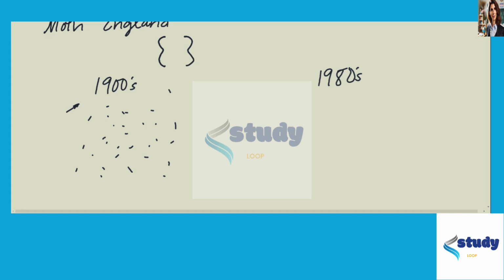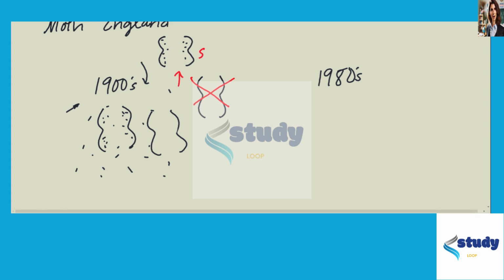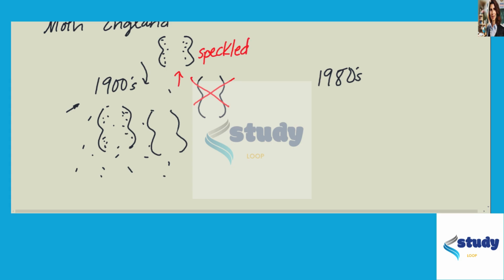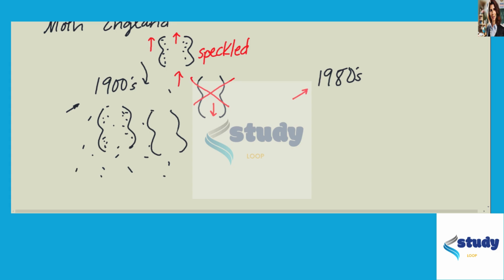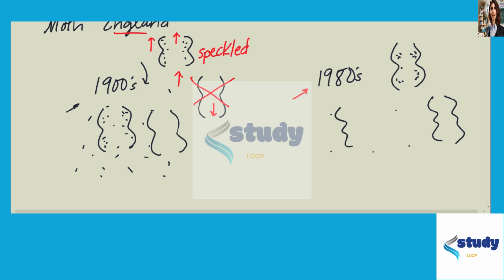[Biology] Prior to 1800 in England, the typical moth of the species Biston betularia (peppered moth)